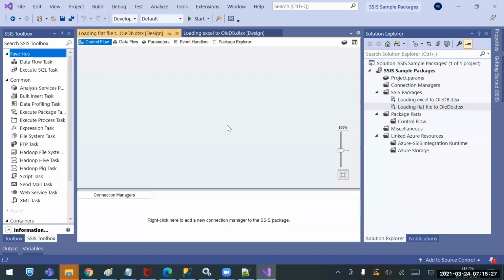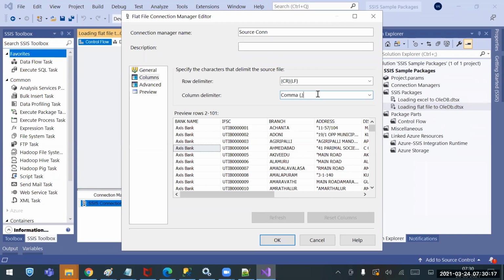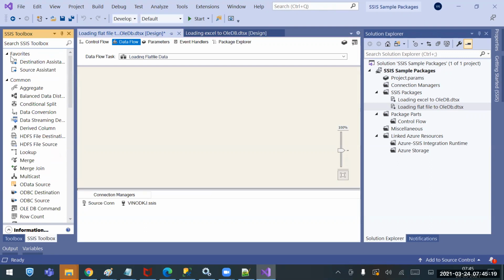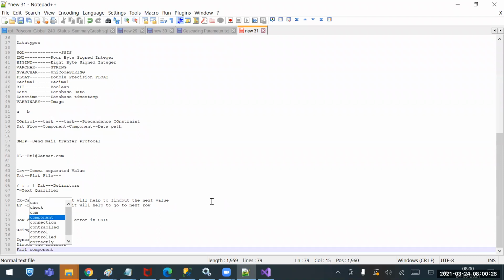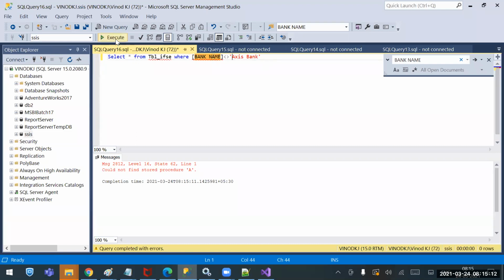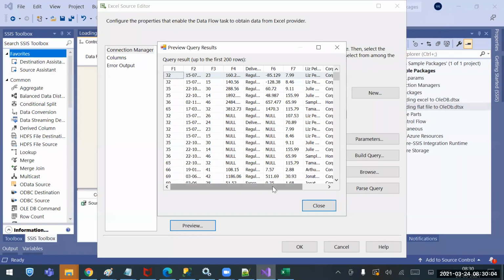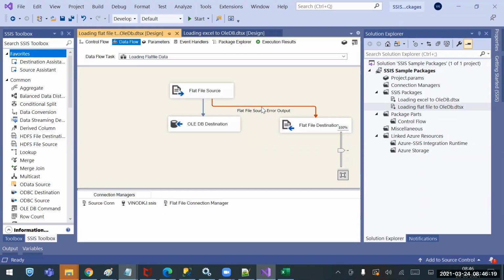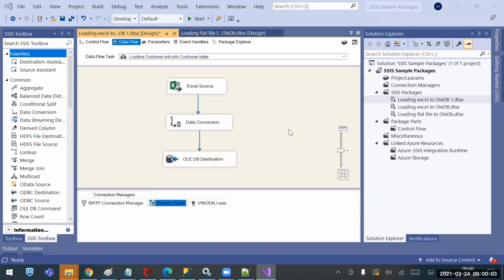How to Load Data from Flat File to OLE DB using SSIS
In this tutorial, you'll learn how to load data from a flat file (CSV or text) into an OLE DB destination using SQL Server Integration Services (SSIS). We will guide you through the steps of configuring a flat file source, defining column mappings, and ensuring smooth data flow into an OLE DB database. This session is ideal for anyone looking to automate data imports from flat files to databases, ensuring efficiency and accuracy in ETL processes. Perfect for developers and data professionals seeking to streamline their data integration workflows.